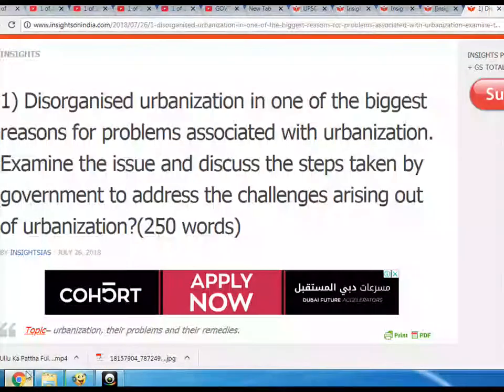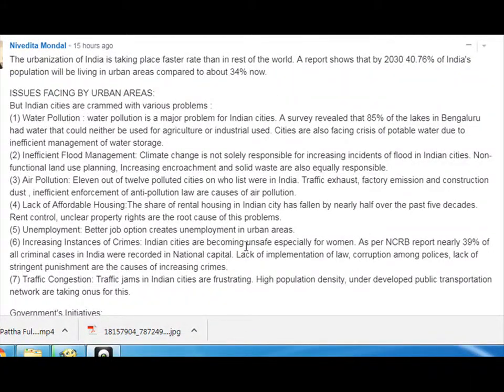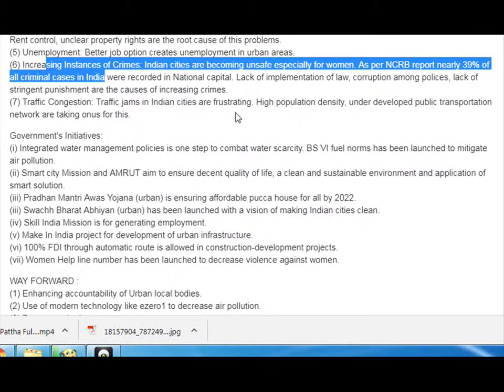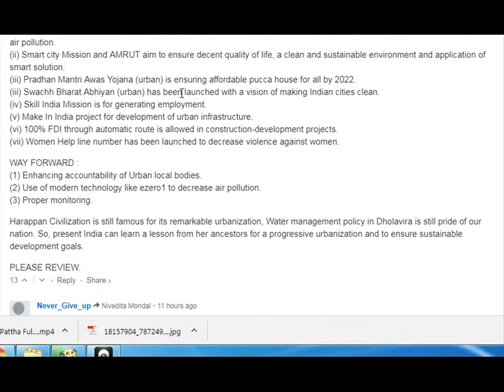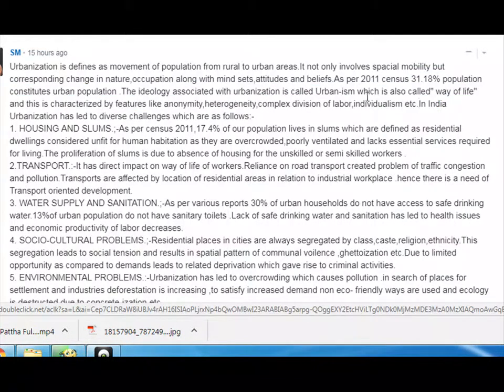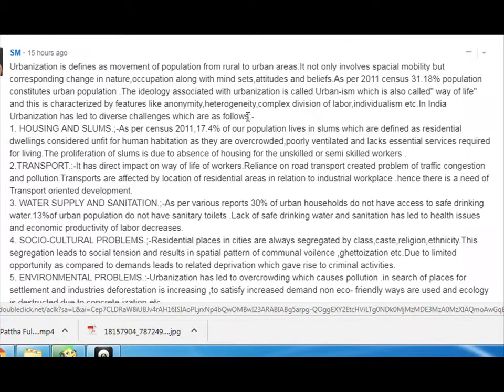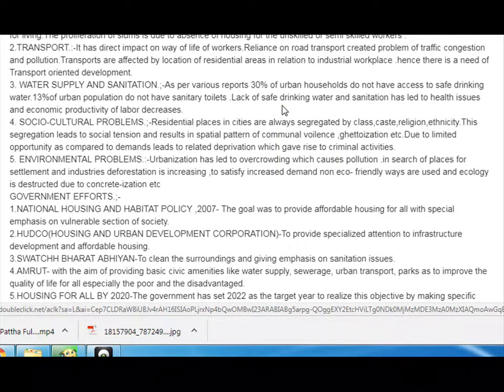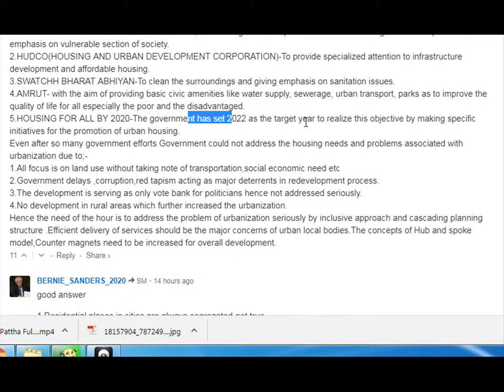Disorganised urbanization in one of the biggest reasons for problems associated with urbanization.